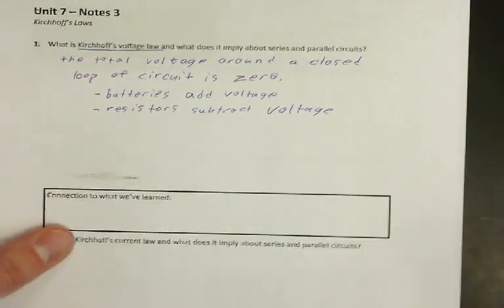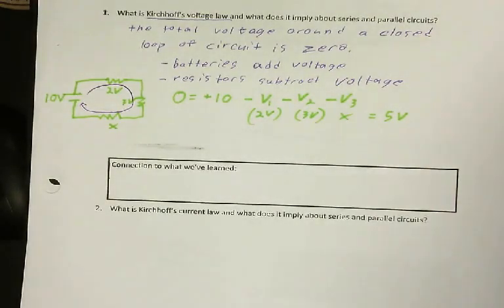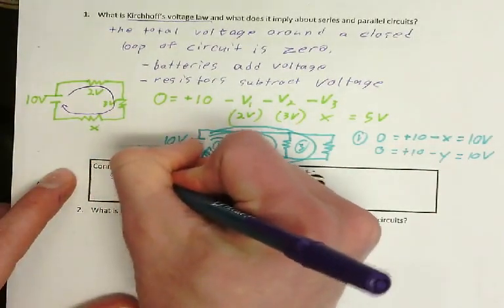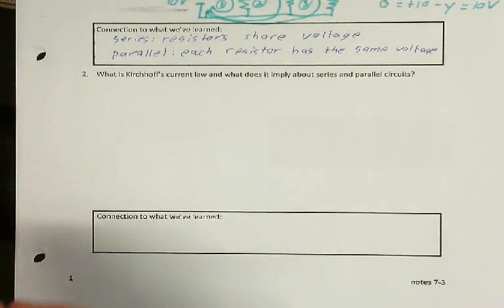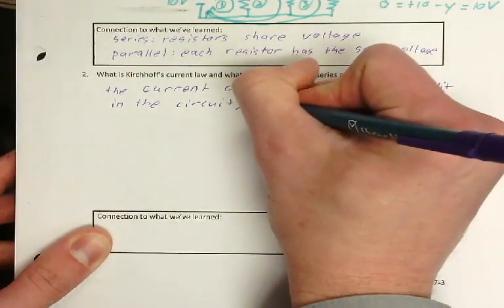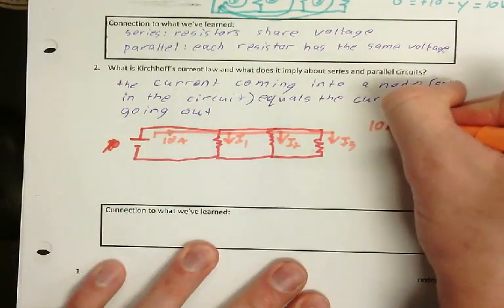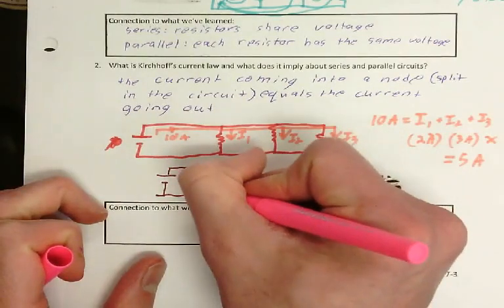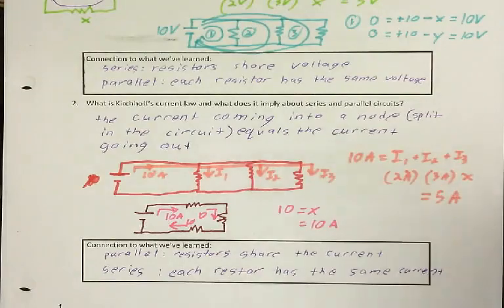Physics 2 - Circuits - Notes 3: Kirchhoff's Laws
Mr. B discusses Kirchhoff's Laws